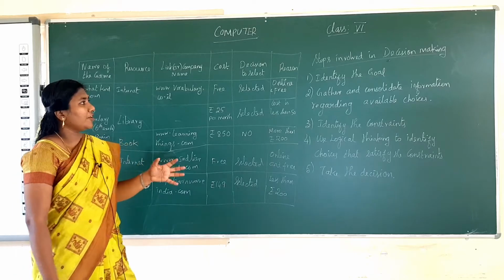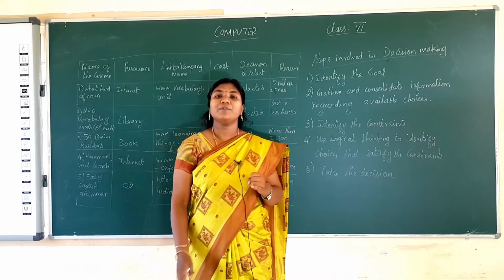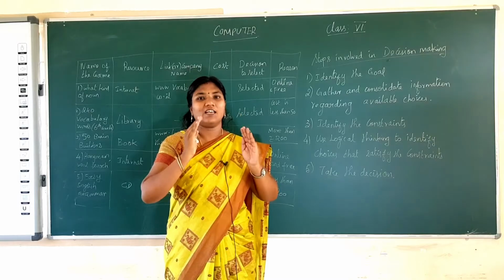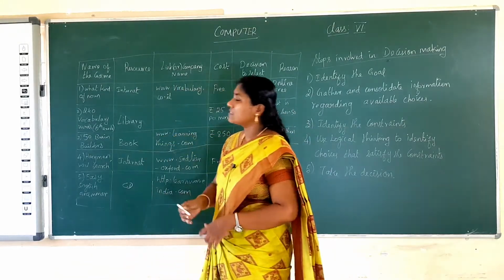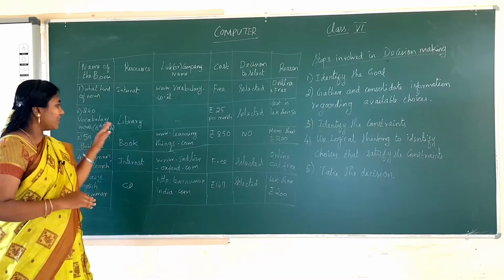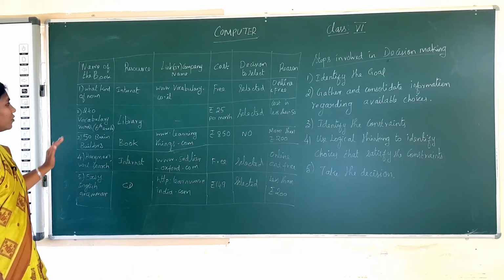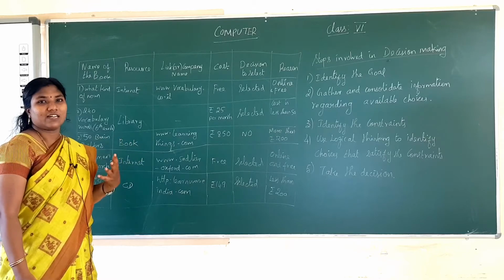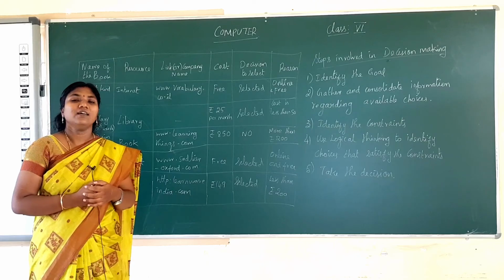VI Standard Computer Science - Day 2 - Lesson 1 - Decision Making (Part 1)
Curriculum: Next Education Curriculum
Syllabus: CBSE
Subject: Computer Science
Topic: Decision Making(Part 2)

Tirunelveli-627011
Phone no- 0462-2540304 / 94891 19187